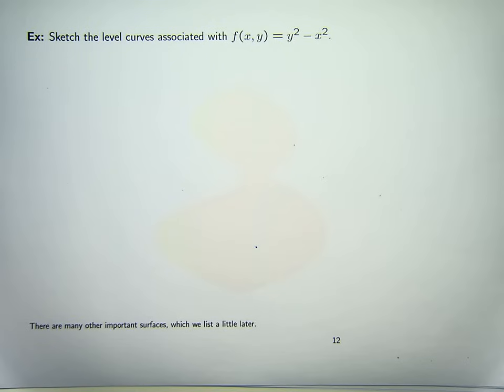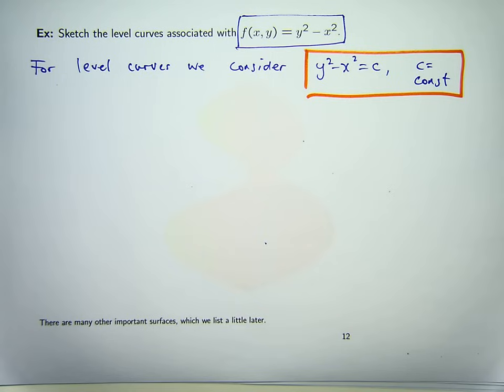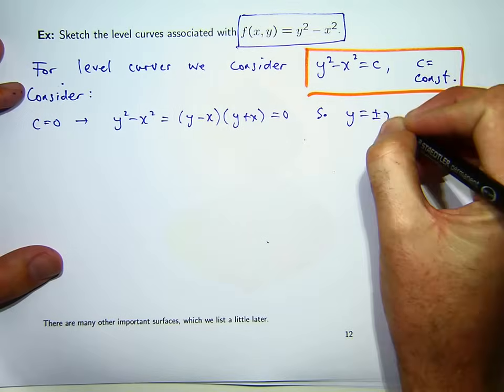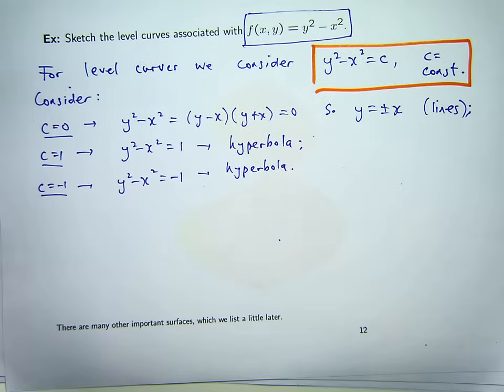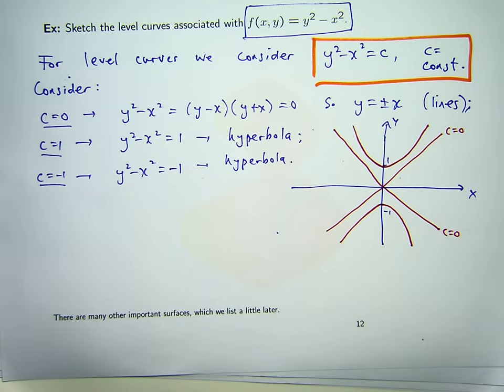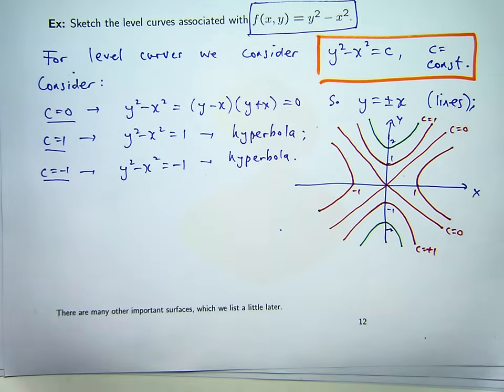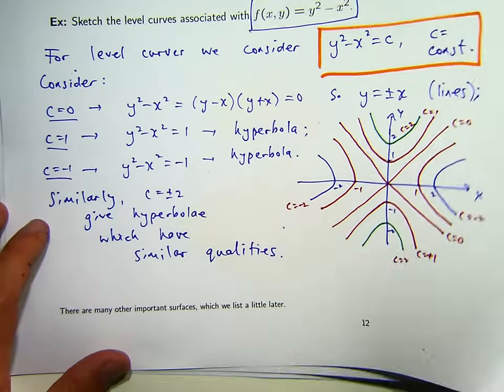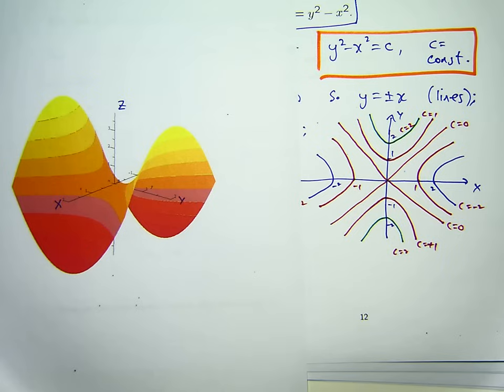How to sketch level curves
How to sketch level curves and their relationship with surfaces.  Such ideas are seen in university mathematics and provide a good geometric understanding of functions of two variables.